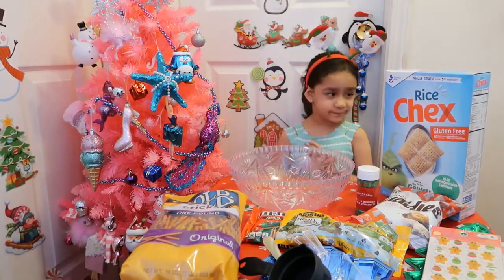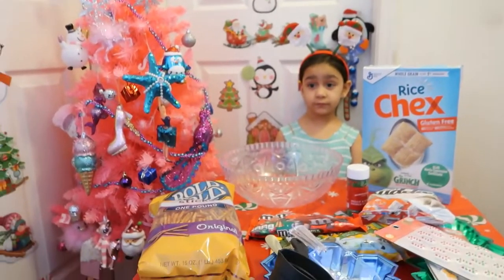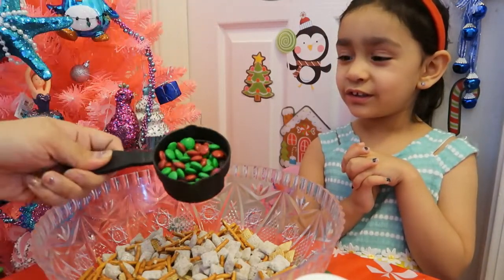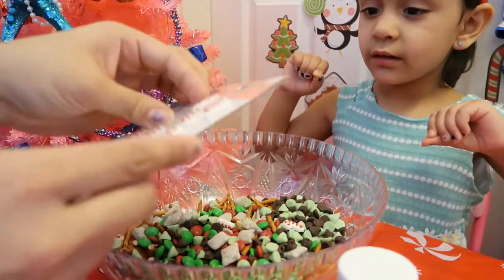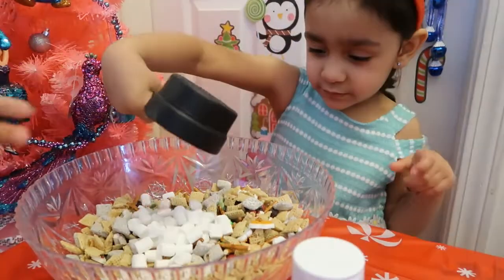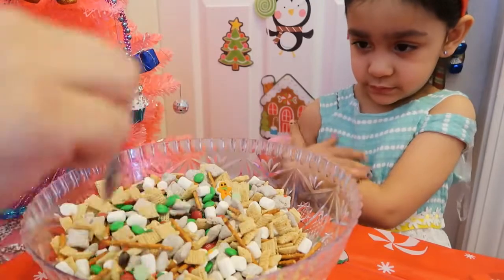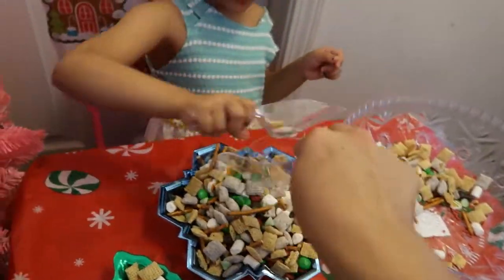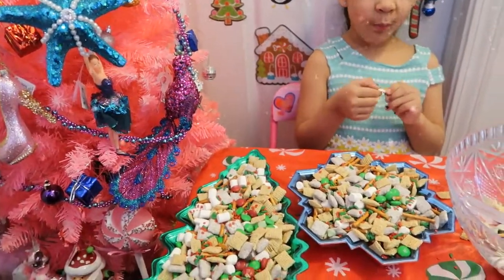Christmas Sweet & Salty Chex Mix! Very Simple Recipe!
Hey everyone! Aaliyah made some Christmas sweet & salty chex mix today! The recipe is really easy to make. It tasted so yummy! Thanks! Happy Holidays!